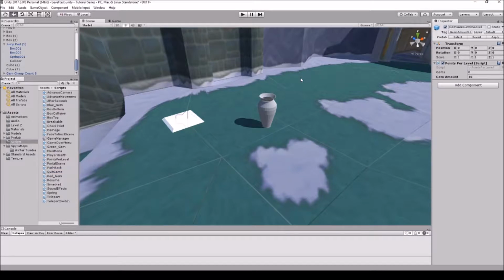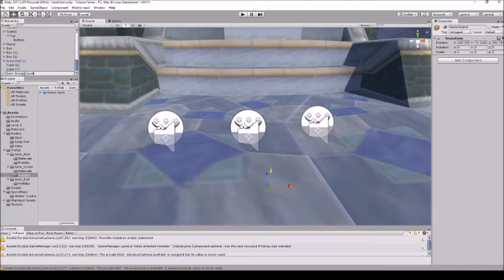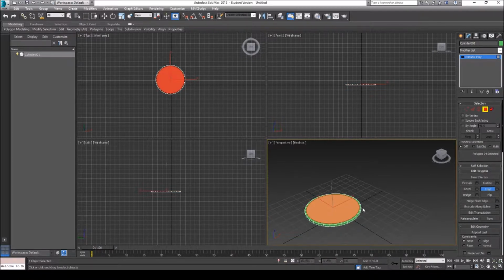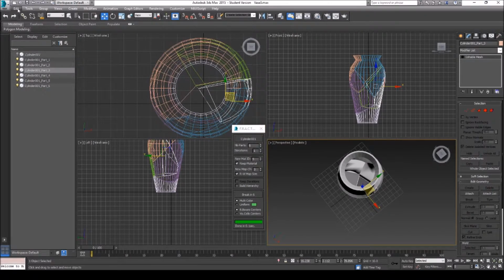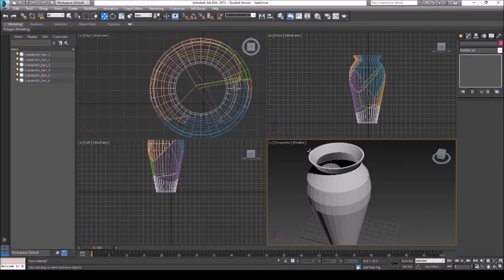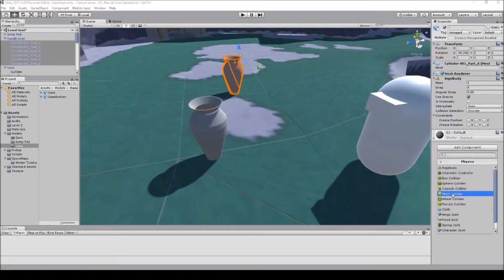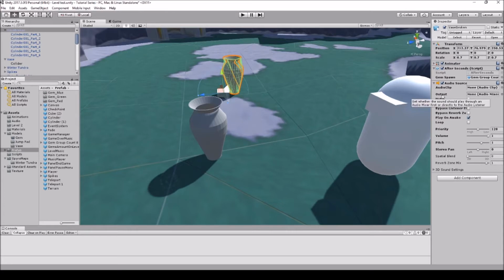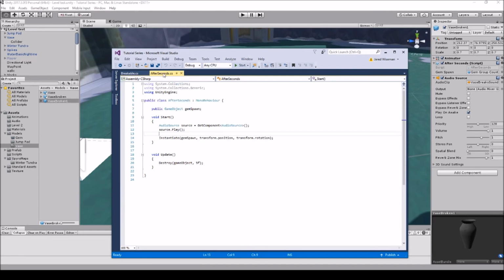[Unity3d Episode 16] Breakable object, drops gems when breaks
Episode 16 of the action adventure tutorial series.